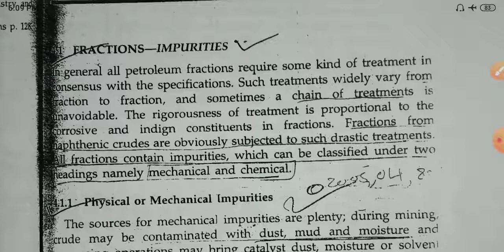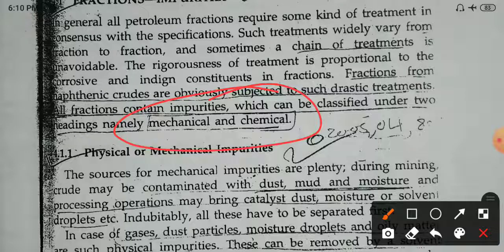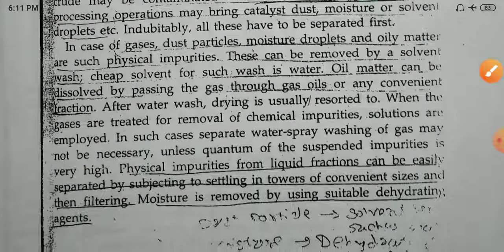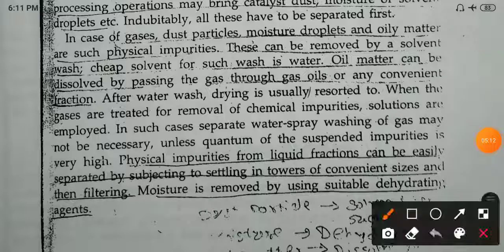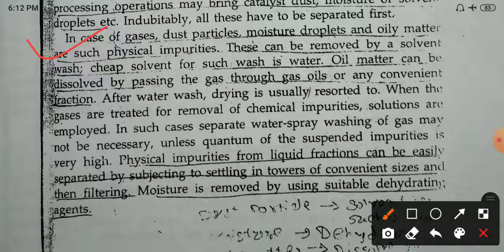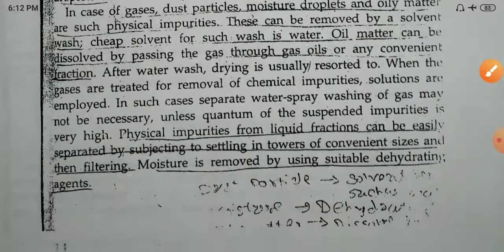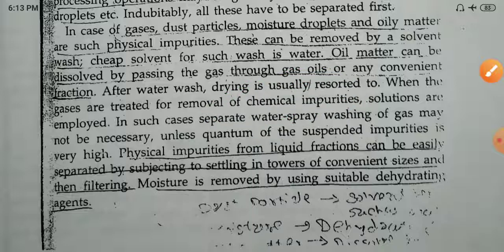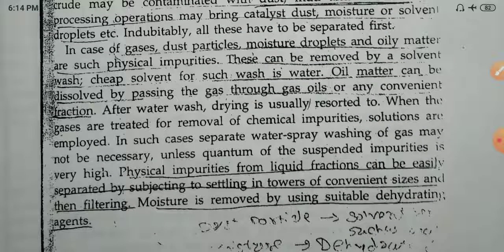PRPT _UNIT4_ PURPOSE AND INTRODUCTION OF SULPHUR REMOVAL